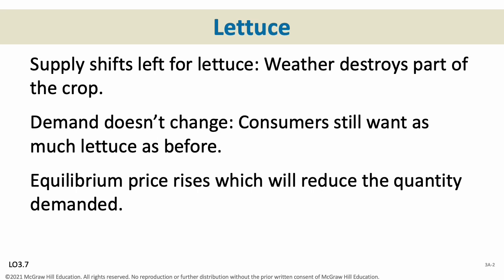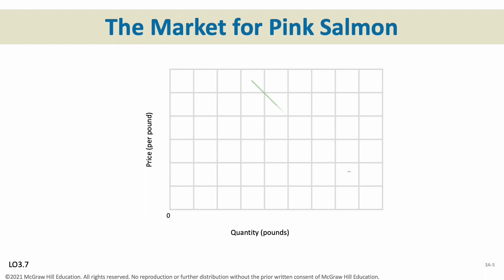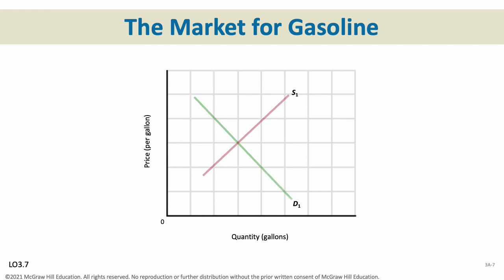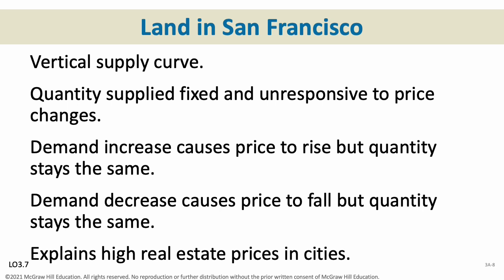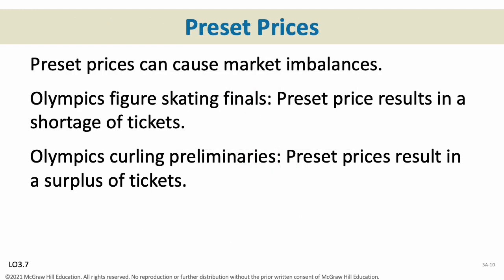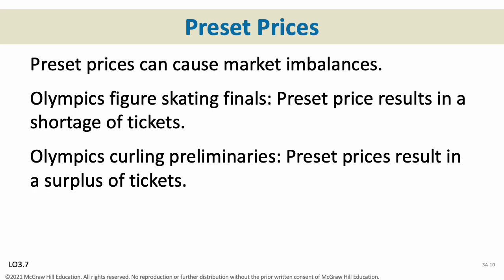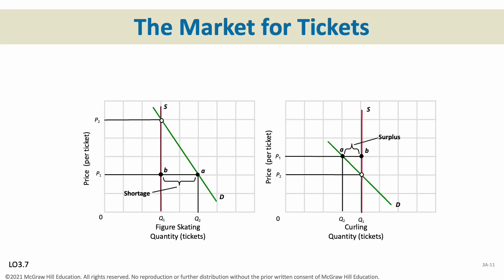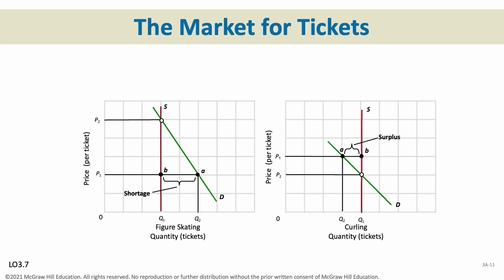Eco 1001 / 1002 Chapter 3A Lecture Recording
Chapter 3 Appendix Lecture for Eco 1001 / 1002